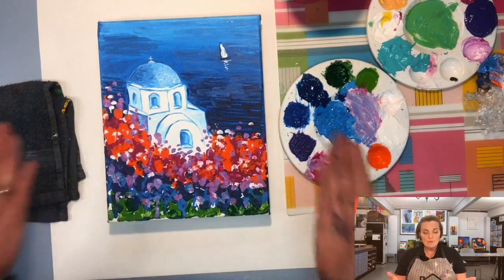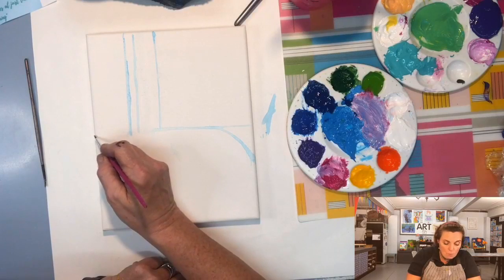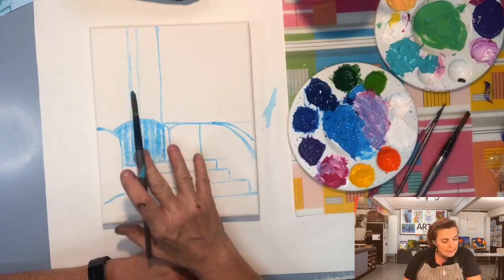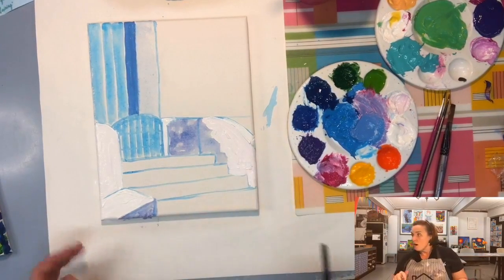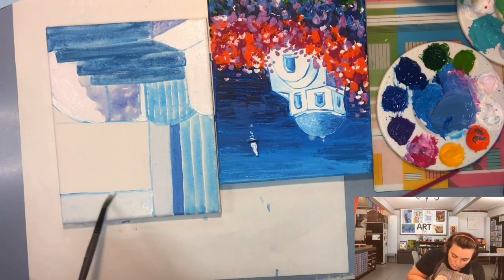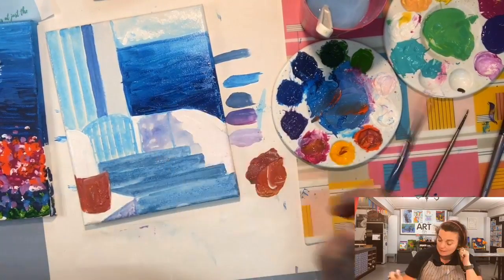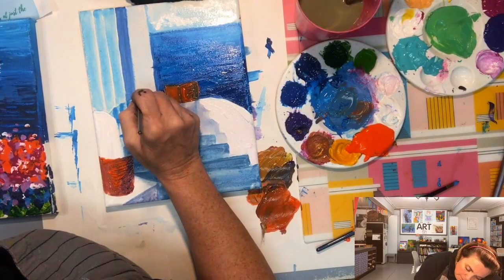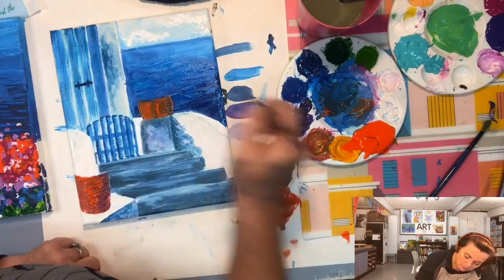Sip and Paint - GREECE 2/3